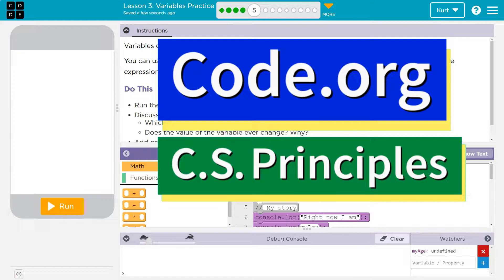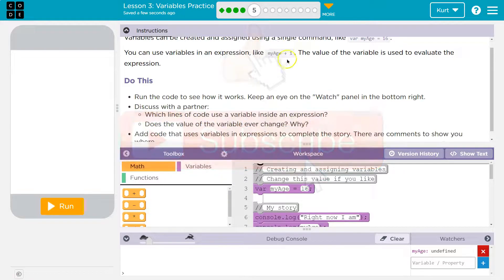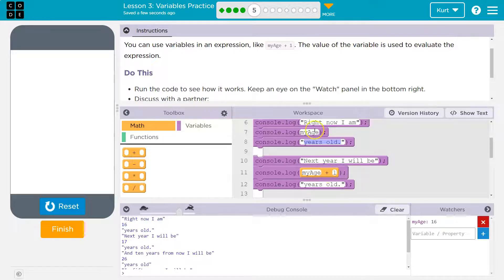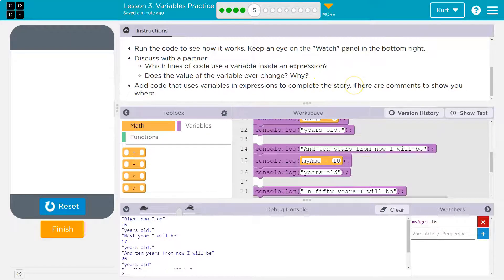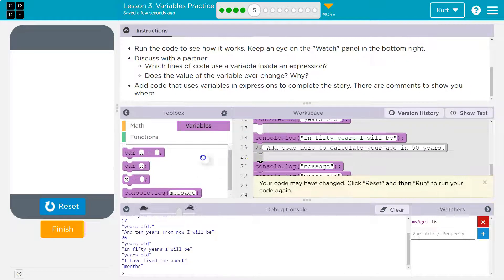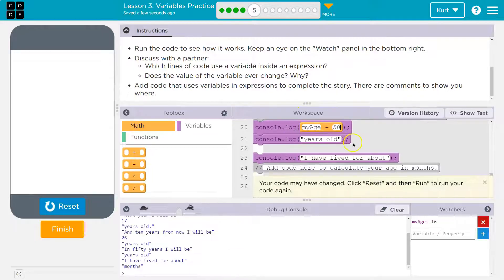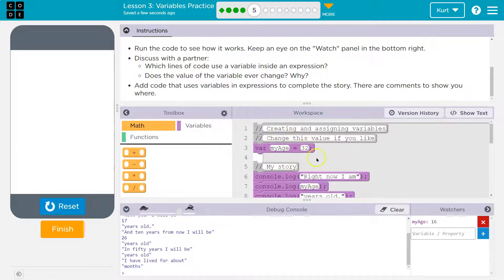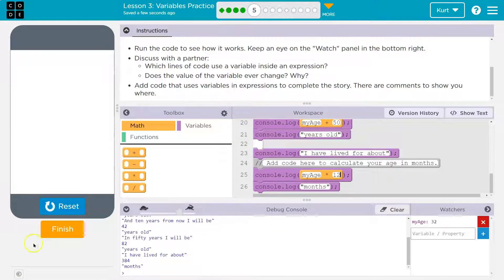Code.org Lesson 3.4 Variables Practice | Tutorial with Answers | Unit 4 CS Principles